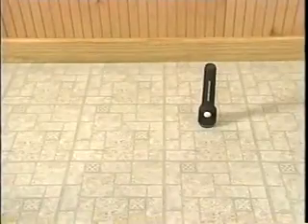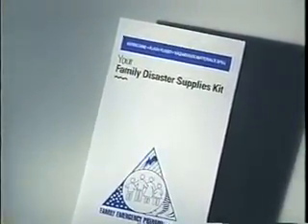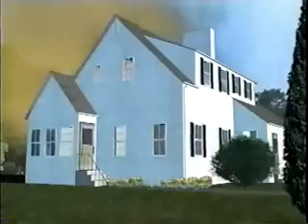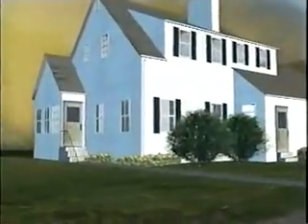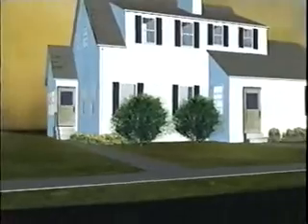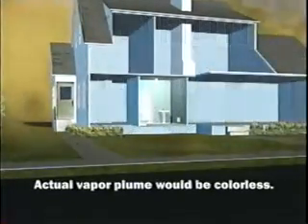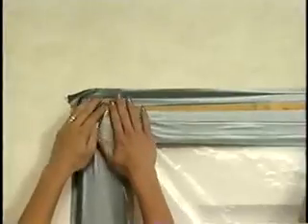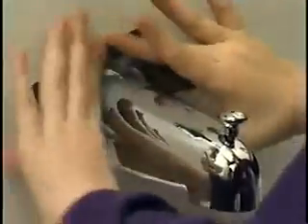Residential Shelter In Place FEMA 2002 VP8